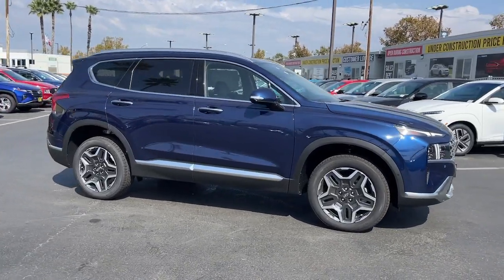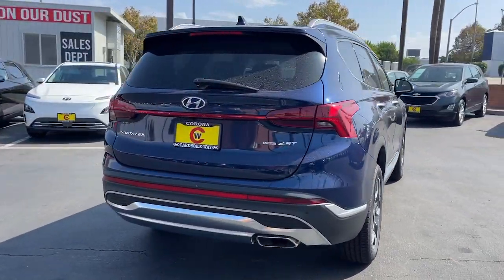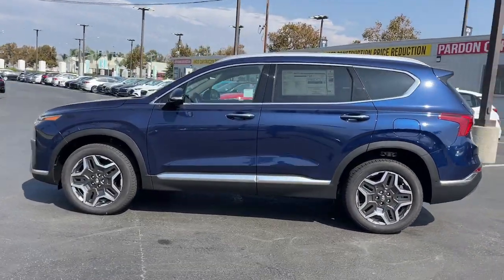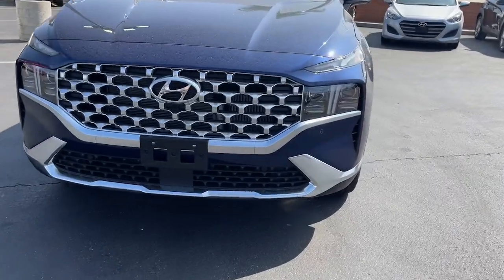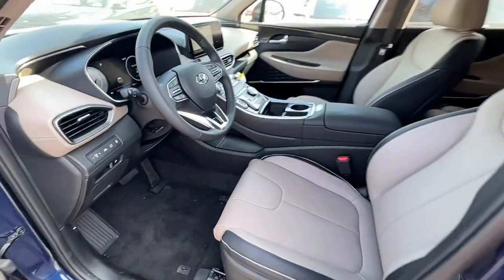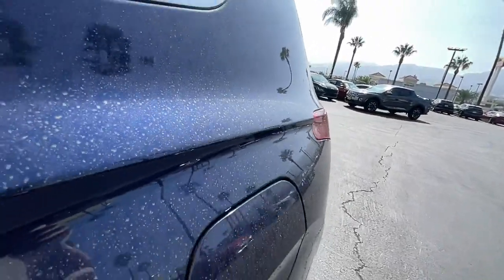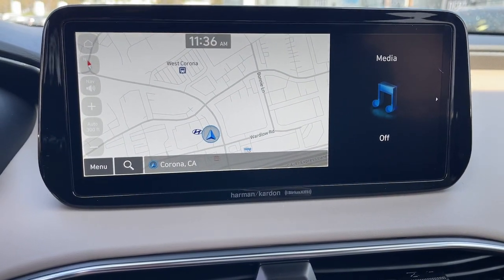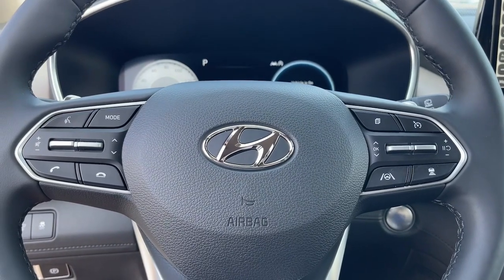2023 Hyundai Santa Fe Riverside, Temecula, Loma Linda, Orange County, Corona, CA H12113S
Stormy Sea Used 2023 Hyundai Santa Fe Limited available in Corona, California at Cardinale Way Hyundai Corona. Servicing the Riverside, Temecula, Loma Linda, Orange County, CA area.

Clean CARFAX. Certified. Stormy Sea 2023 Hyundai Santa Fe Limited **CERTIFIED** AWD Shiftronic 2.5L I4 CERTIFIED, BLUETOOTH, REAR VIEW CAMERA, MP3 CAPABLE, NAVIGATION/GPS, SUNROOF/MOONROOF, KEYLESS ENTRY, LEATHER, ANDROID/APPLE CAR PLAY, PUSH BUTTON START, Automatic Headlights, Collision Avoidance System, Heated/Cooled Seats, PREVIOUS LOANER, Santa Fe Limited **CERTIFIED**, AWD, Navigation System.brbrRecent Arrival! 21/28 City/Highway MPGbrbrHyundai Certified Pre-Owned Details:brbr  * Vehicle Historybr  * Warranty Deductible: $50br  * Limited Warranty: 60 Month/60,000 Mile (whichever comes first) from original in-service datebr  * 173+ Point Inspectionbr  * Powertrain Limited Warranty: 120 Month/100,000 Mile (whichever comes first) from original in-service datebr  * Roadside Assistancebr  * Includes 10-year/Unlimited mileage Roadside Assistance with Rental Car and Trip Interruption Reimbursement; Please see dealers for specific vehicle eligibility requirements. 10-Year/100,000 Mile Hybrid/EV Battery Warranty. 3 months Siru-iusXM trial subscriptionbrbrbrExperience the Cardinale Way difference. We develop outstanding relationships where everybody wins. All prices are plus dealer installed Protection Package for $1485.00. Proudly serving Inland Empire, Corona, Riverside, Ontario, San Bernardino, Orange County, Yorba Linda, Chino Hills 92882.